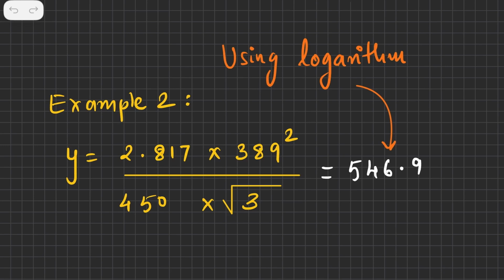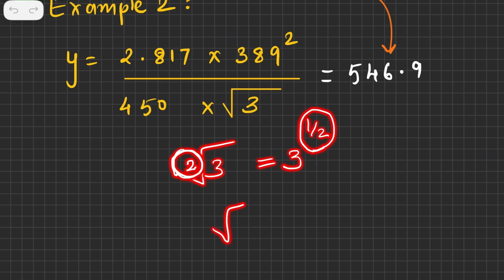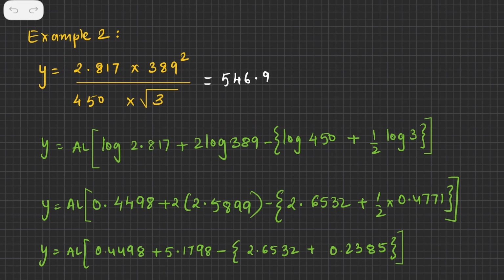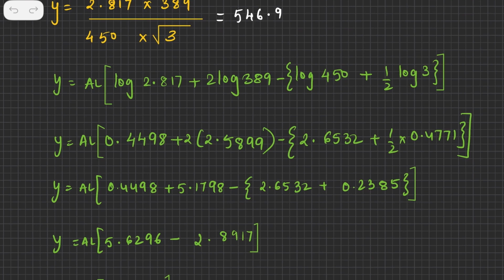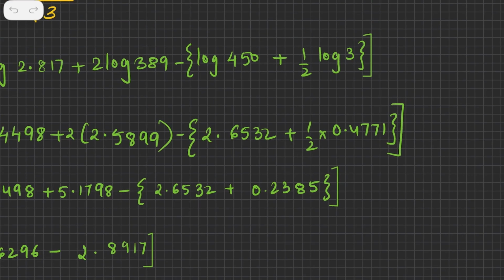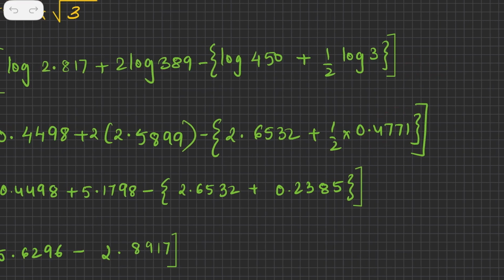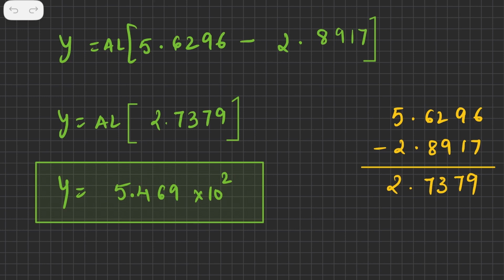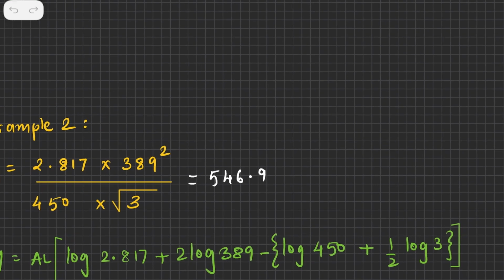Example 2 Using Logarithms | Fast & Accurate Calculation Method